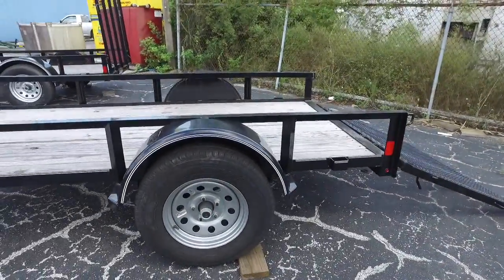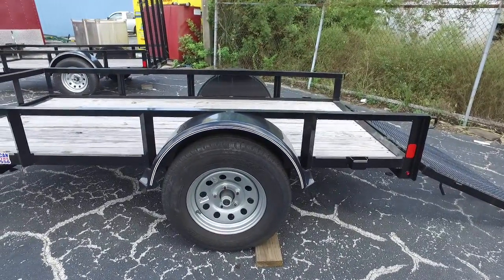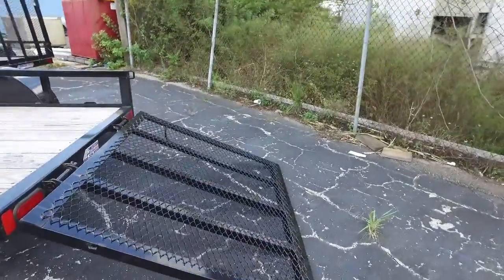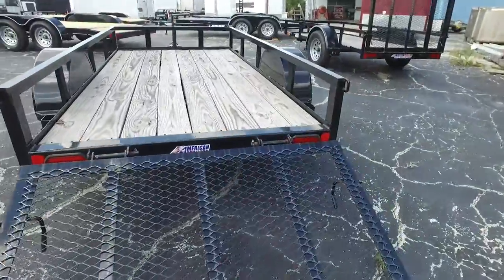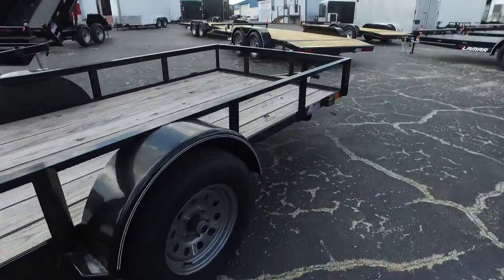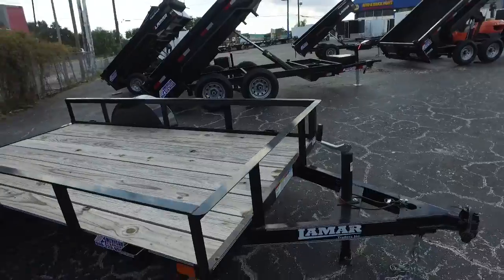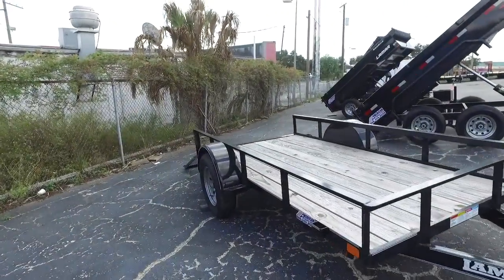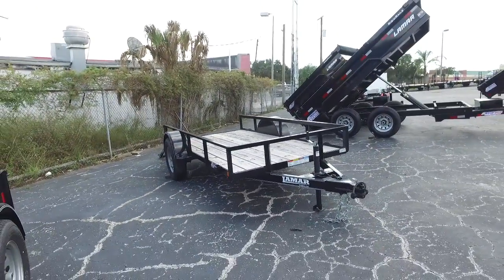5x10 Lamar Trailers - Utility Trailer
5x10 Single axle utility trailer
205/75 R15 LRC 6 ply tires
2" Coupler
2K Top wind jack
LED lighting
2x2 Angle
Treated pine floor
4 Foot gate
3500 pound Idler ALKO axle